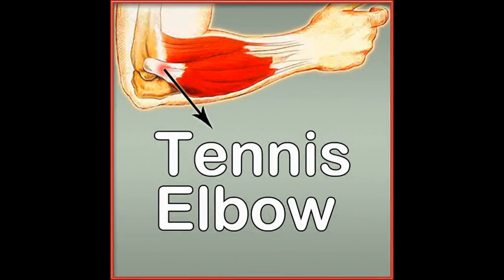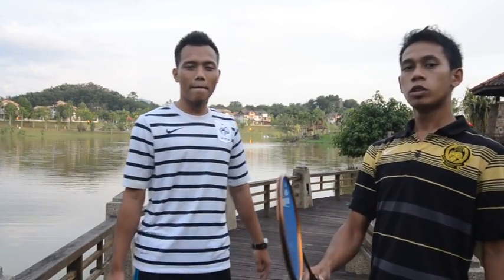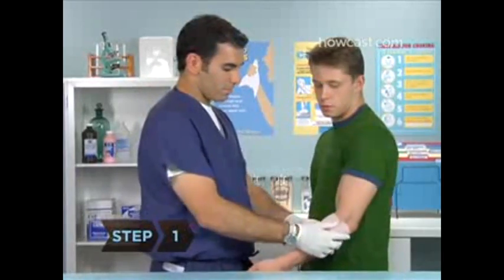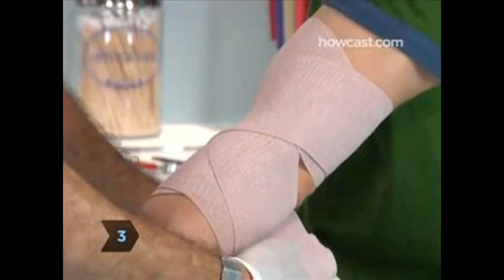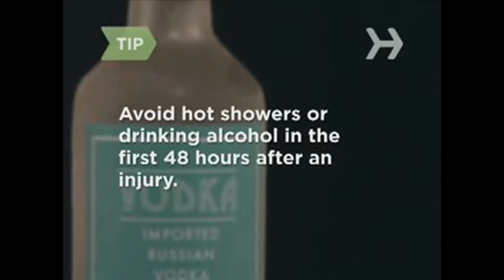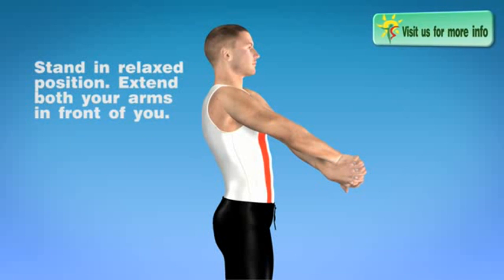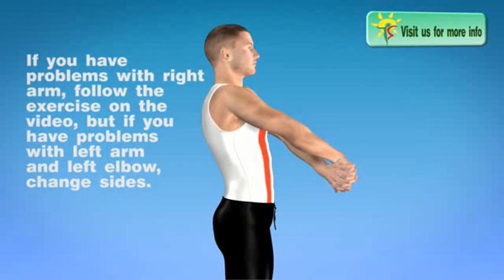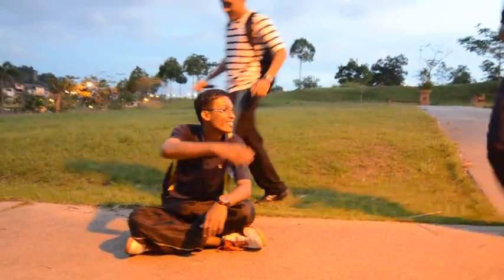Kecederaan - Tennis Elbow Injuries (Anatomy & Physiology) UPSI coaching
view and like for help us get extra marks in this anatomy subject..tq